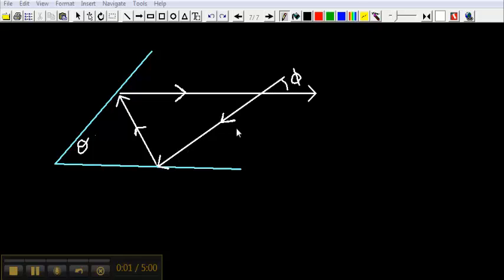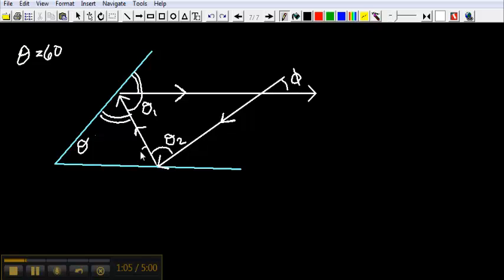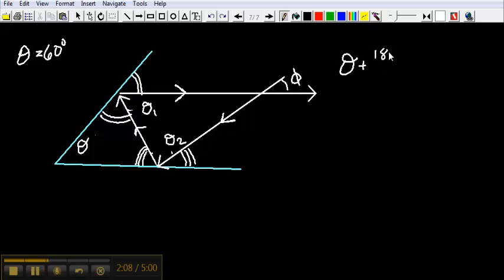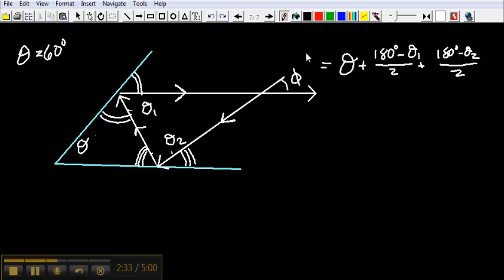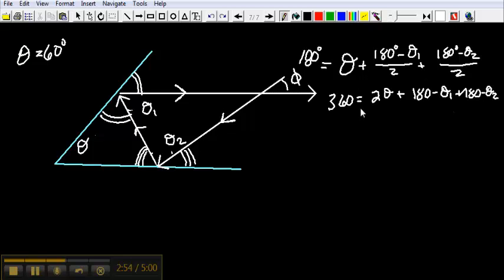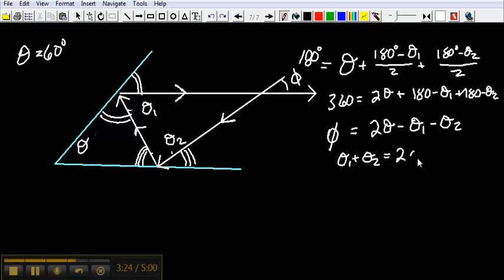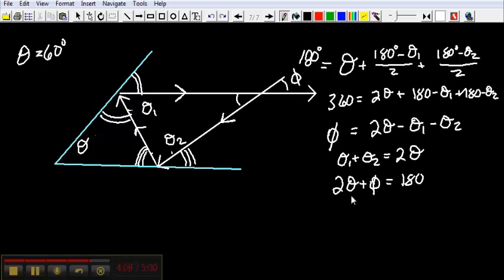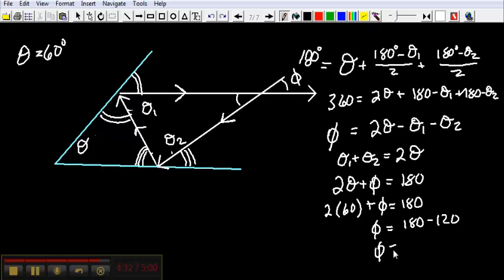Quest Light #16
Homework, Mirrors